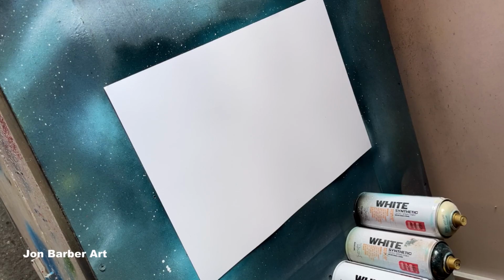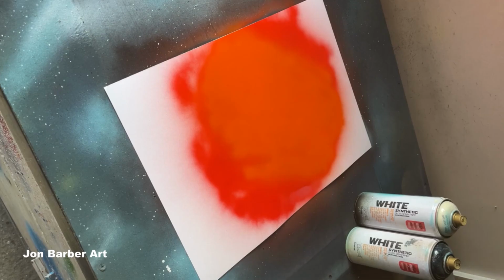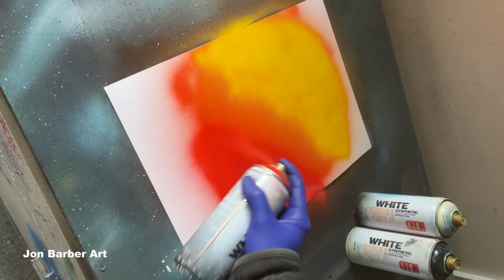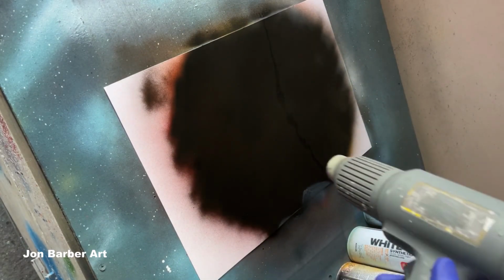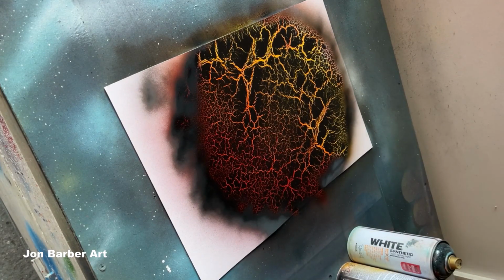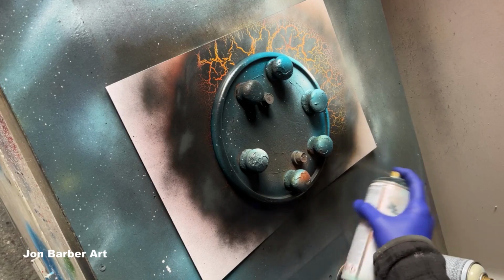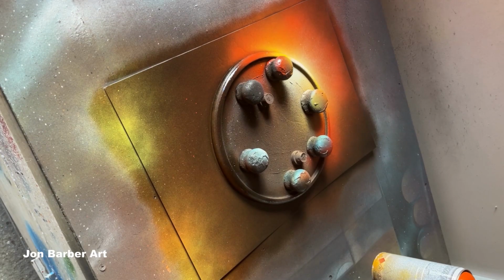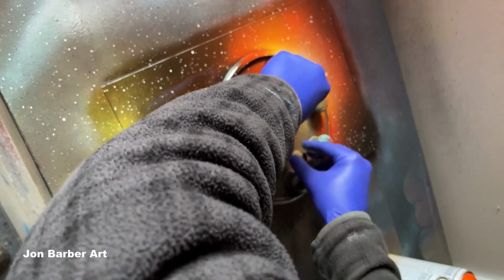I've cracked it! Planet painting with spray paint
In today's video, I've cracked it!  Painting planets with spray paint.

Are you interested in learning how to make more spray paint art?  Then these in-depth step-by-step beginner spray paint art tutorial videos below will help you accomplish the skills you need to make this type of Art.

I hope you like and enjoy watching this spray paint art video! If so please consider subscribing to my channel, and don't forget to hit the bell so you know when I upload a new video, like and share the video it'll be very much appreciated.

  SPRAY PAINT ART - HOW TO TUTORIALS and TECHNIQUE'S